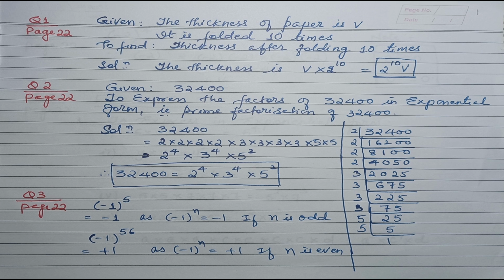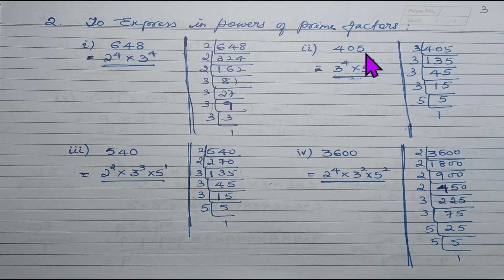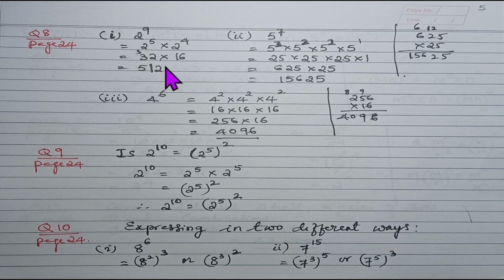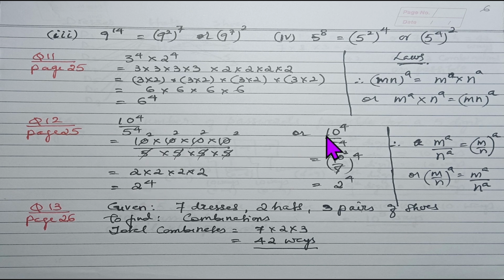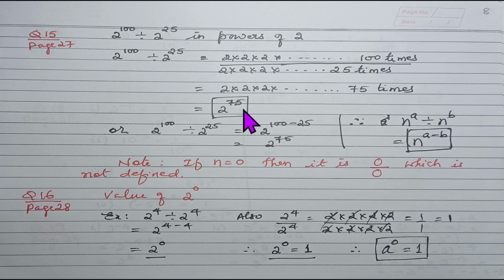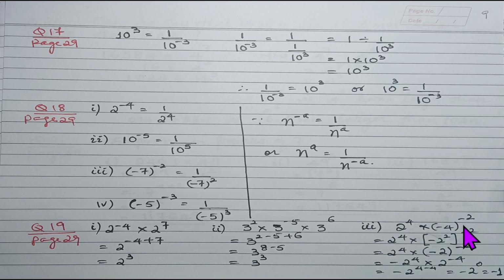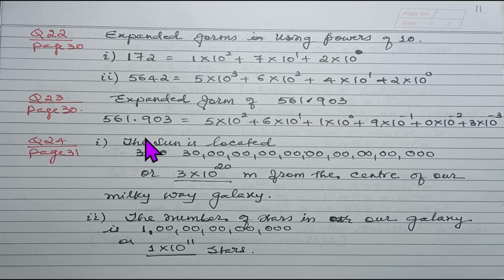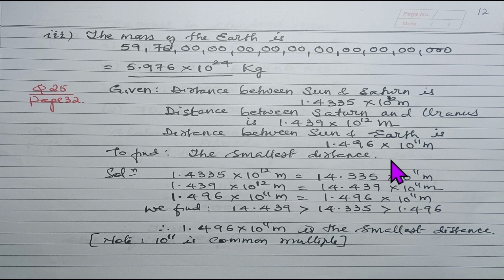Powerplay, VIII NCERT, Ganita Prakash, Application, Solutions of Questions, page 22 to 32.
The video provides the solutions of the questions from page 22 to page 32 of VIII NCERT power play chapter.
Application of exponential notation and the laws of exponents are explored through examples.
The powers of 10 is understood.
Large numbers and small numbers in exponents form are understood.
Learn the basics of exponents before you attempt the questions.
The topic is also useful for preparation for entrance and competitive exams.